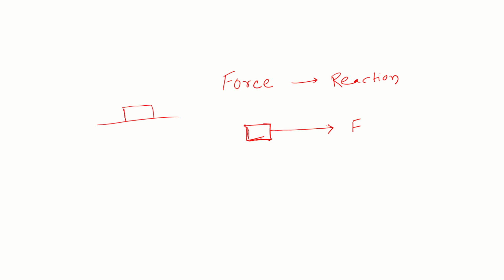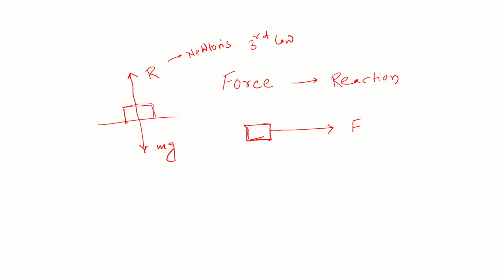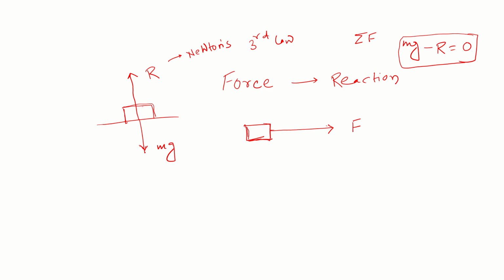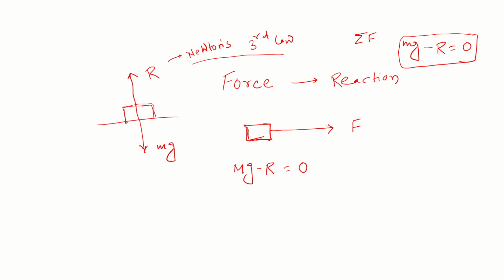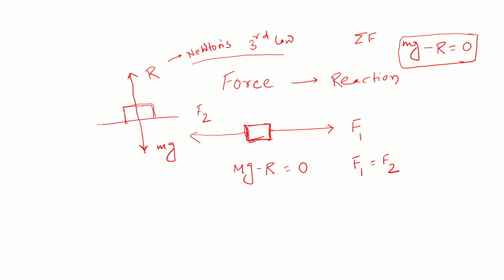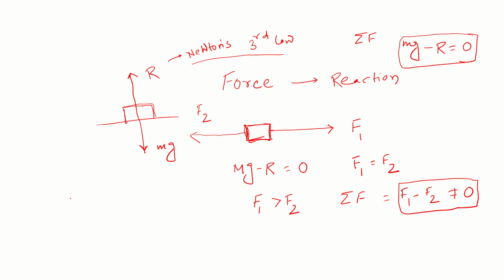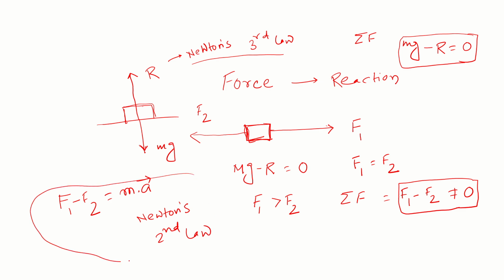Mechanics Basics Explained Under 10 Minutes | Quick & Easy Tutorial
🔧 Learn Mechanics Basics in Just 10 Minutes! Whether you're a beginner or need a quick refresher, this tutorial covers the fundamentals of mechanics, including Newton’s Laws, forces, and motion. 🚀

📌 Topics Covered:
✔️ What is Mechanics?
✔️ Newton’s Laws of Motion
✔️ Forces & Equilibrium

✅ mechanics basics
✅ mechanics for beginners
✅ physics tutorial
✅ learn mechanics
✅ quick physics tutorial
✅ forces and motion
✅ mechanics in 10 minutes
✅ easy mechanics